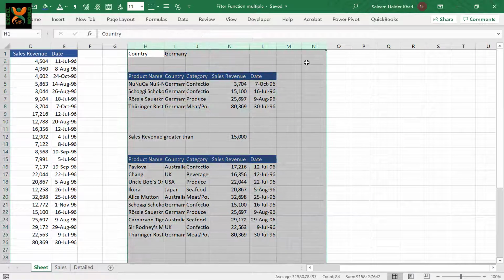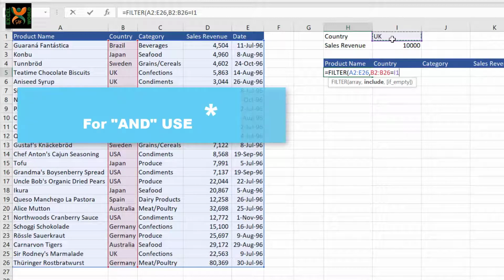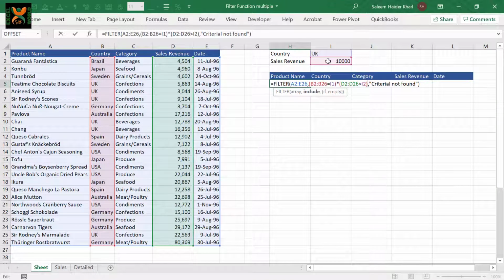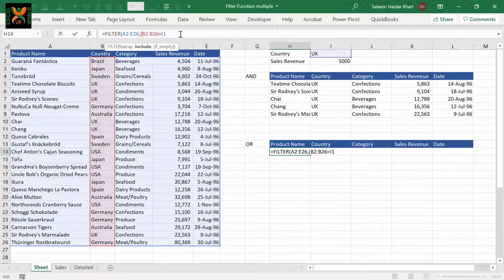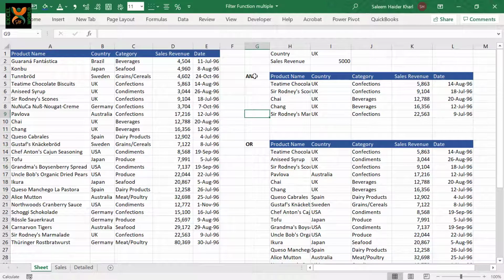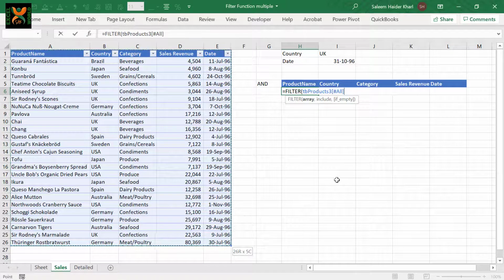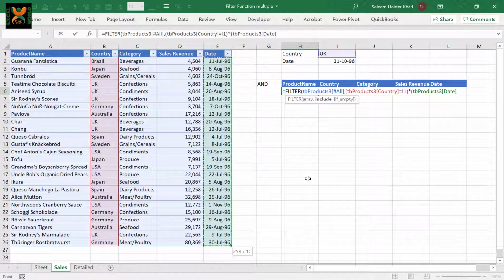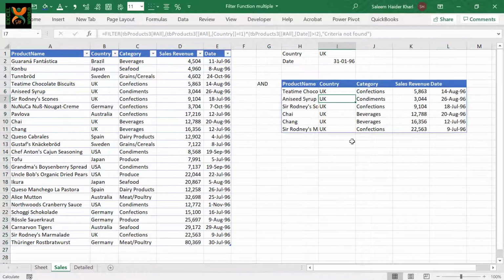Multiple Criteria & Filter Function - AND / OR | Excel 365 | Array | SHKExcelWorld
Now learn how to apply multiple conditions/criterias in a single filter formula. Know the different set of symbols used for saying that you need all conditions or only one condition to be fulfilled and obviously the syntax needed. Also, I will tell you about errors you may encounter and how to deal with those.
You will also learn the difference between working with a plane set of data and an Excel Table.